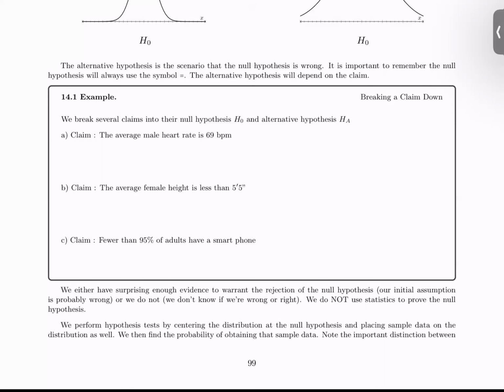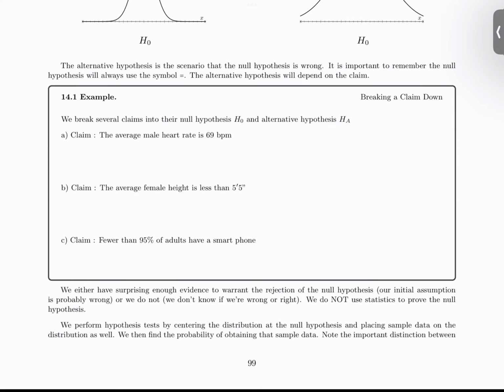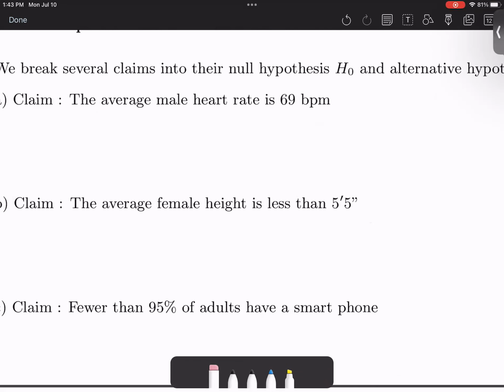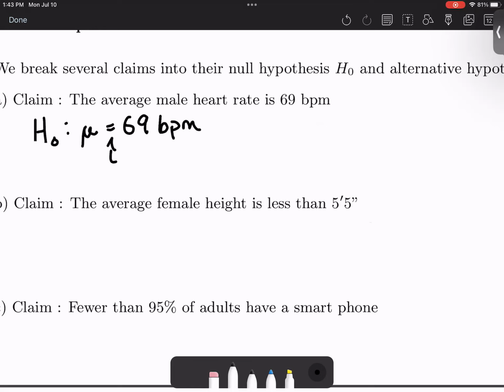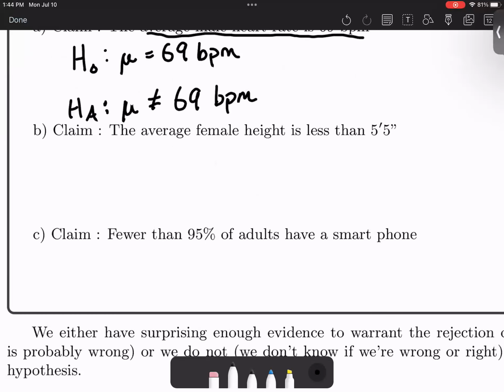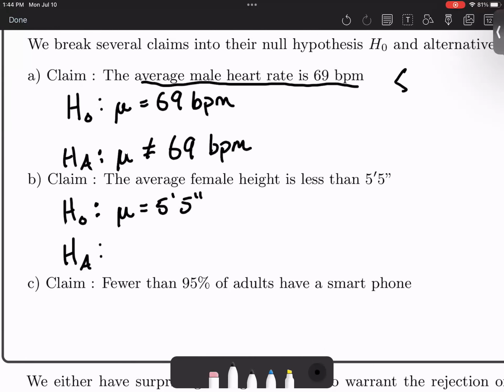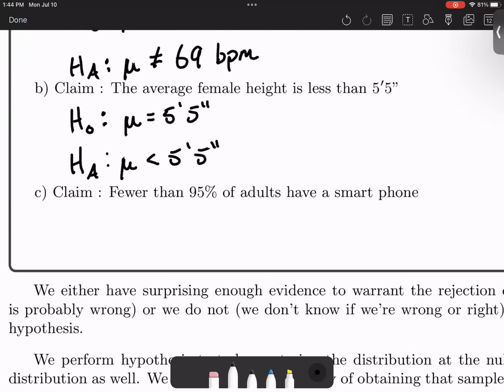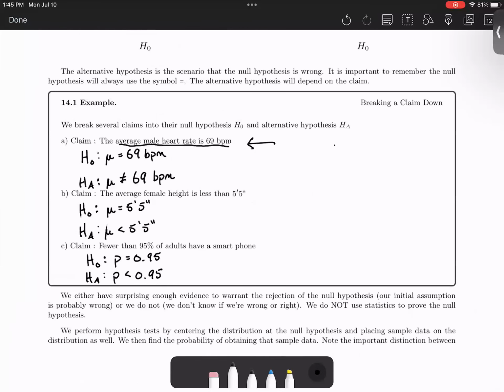Example 14.1 (Claims, Null and Alternative Hypothesis)